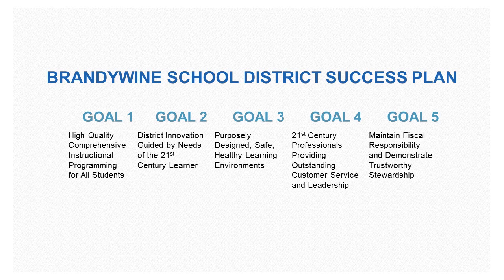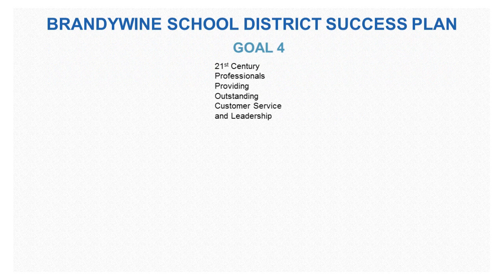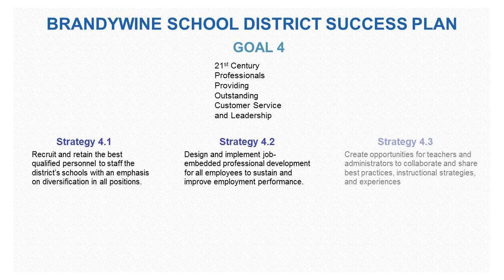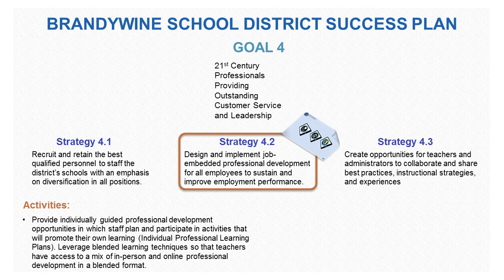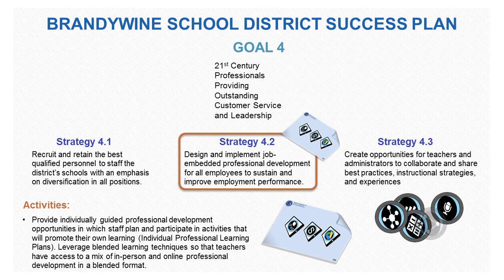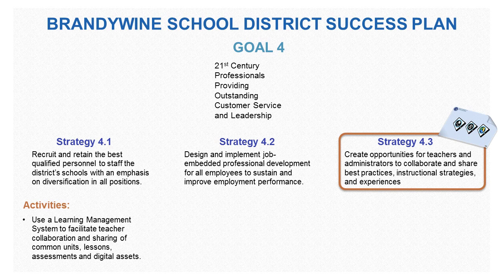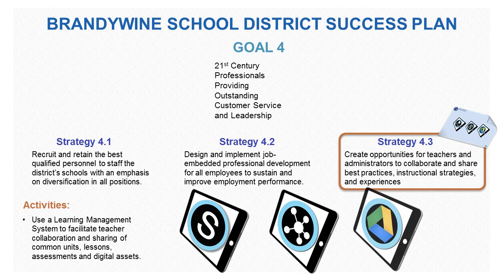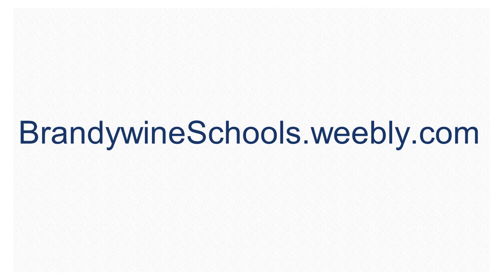STRATEGIC Plan Goal 4 [unedited]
Why the Instructional Technology Placemat?  Strategic Plan Goal 4  21st Century Professionals Providing Outstanding Customer Service and Leadership